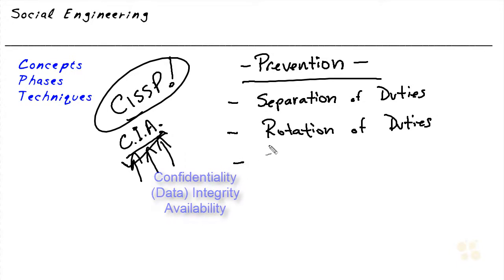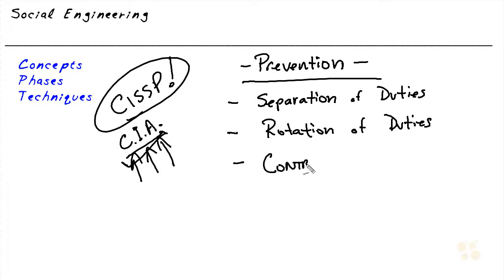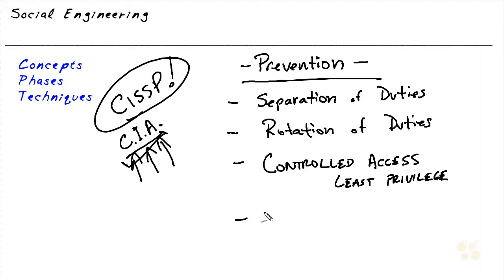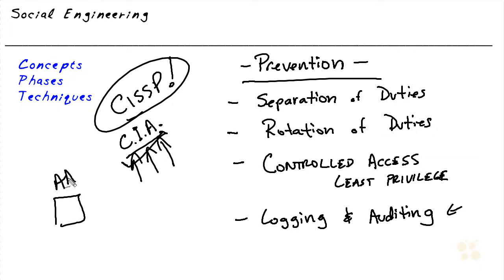Ngày 26 tháng 11 năm 2018